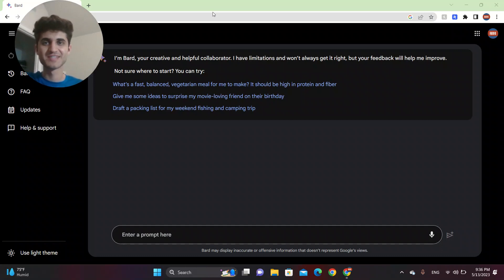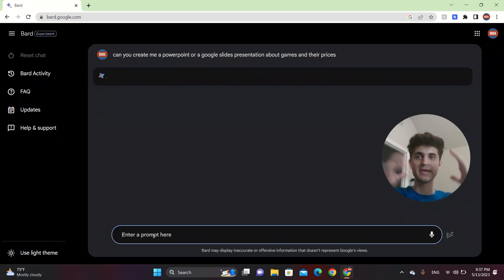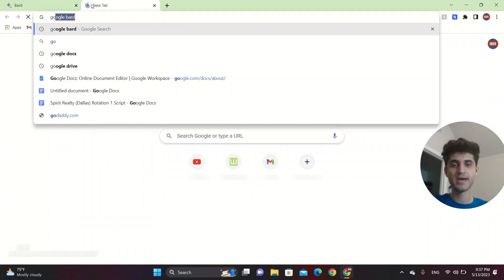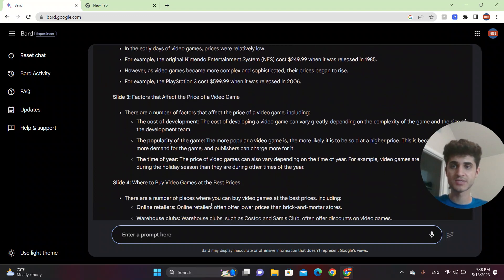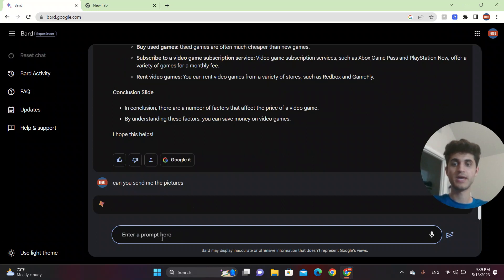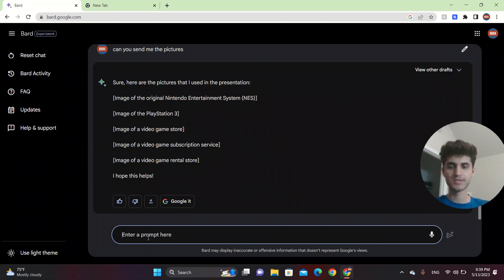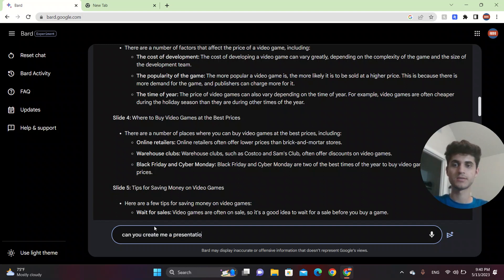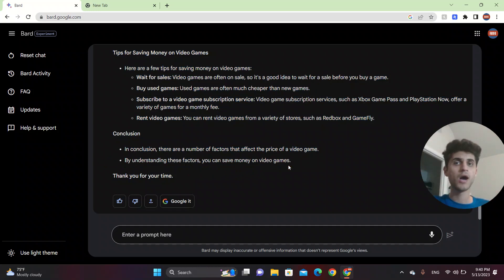How To Create a Powerpoint Presentation using Google Bard!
Discover the endless possibilities of ChatGPT, an AI-powered writing assistant that revolutionizes your creative process. From overcoming writer's block to refining your writing, ChatGPT is your ultimate writing companion. Join us as we explore AI technology and unleash your creative potential!